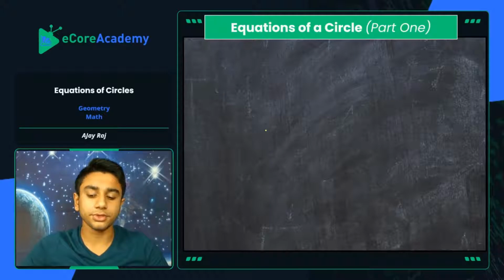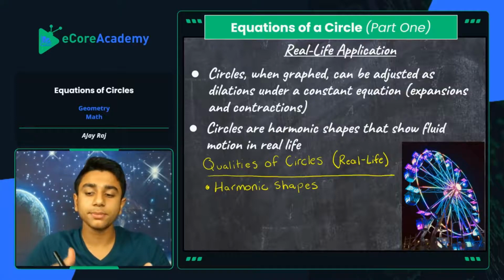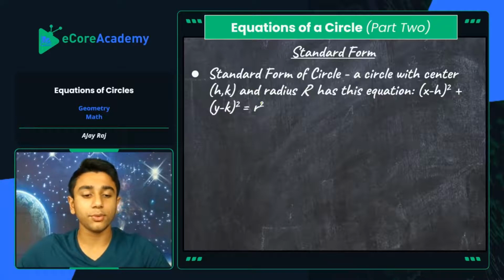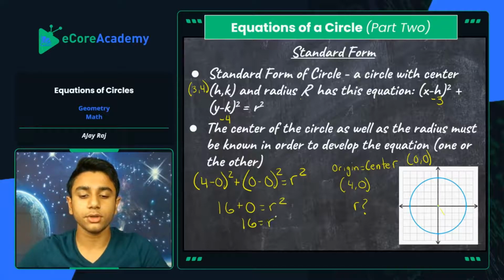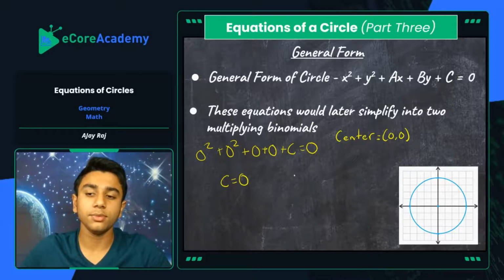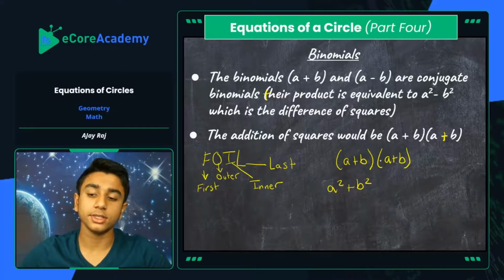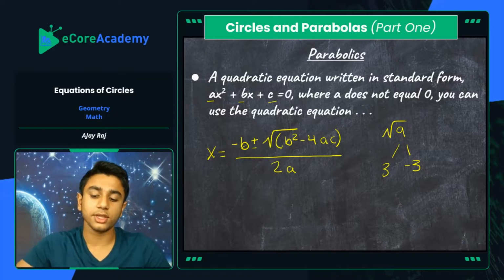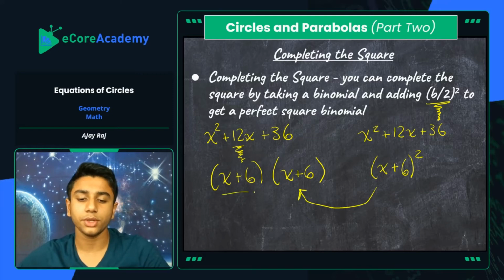Equations of Circles | eCoreAcademy | AJay Raj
Welcome back, learners! This new video will be a continuation of our conic sections unit as we will be looking to express circles both graphically and equationally through forms of quadratics. We hope you all enjoy!